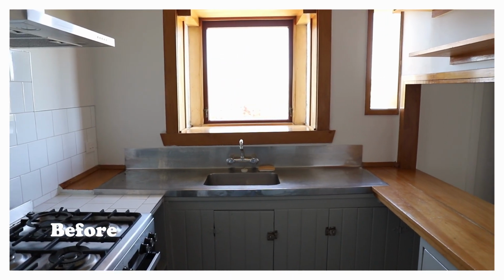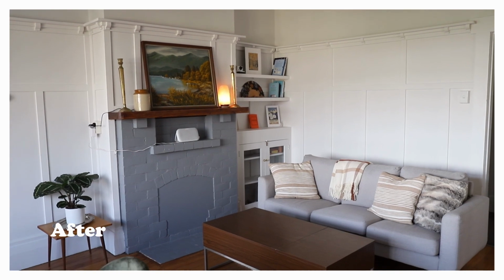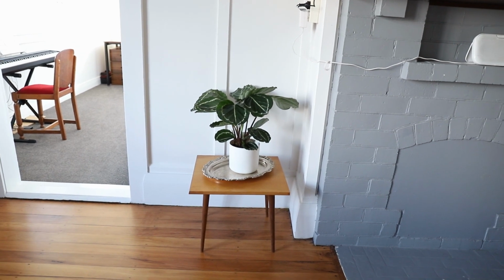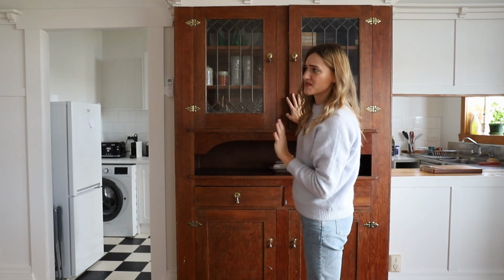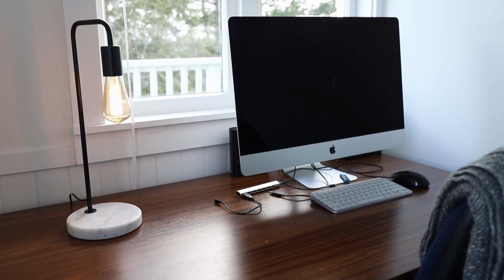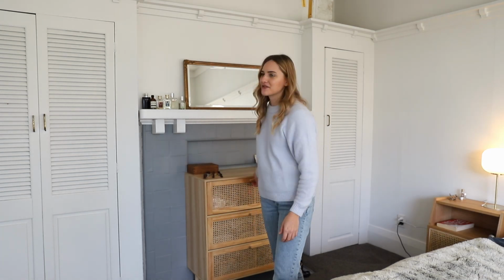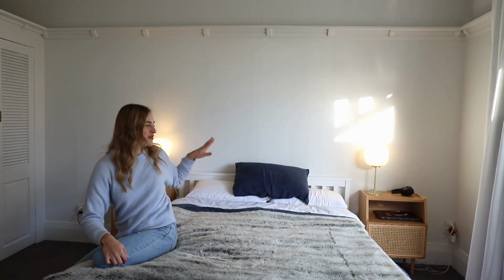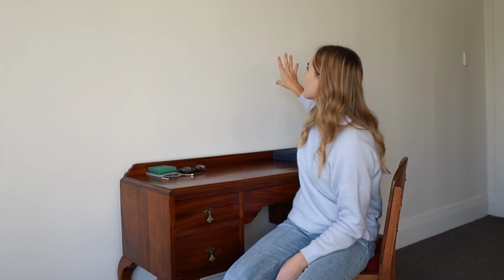WHAT $2,500 GET YOU IN AUCKLAND | Furnished Apartment Tour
00:00 Intro
00:18 Kitchen
01:32 Living Room
03:07 Dining Area
04:52 Office
05:56 Bedroom
08:59 Outro

S O C I A L  M E D I A :
↠ Instagram Anna: @annasophiaslife

M Y E Q U I P M E N T :
↠ Camera: Canon 6D Mark ii
↠ Vlogging Camera: Sony ZV-1
↠ Microphone: RØDE VideoMic Pro